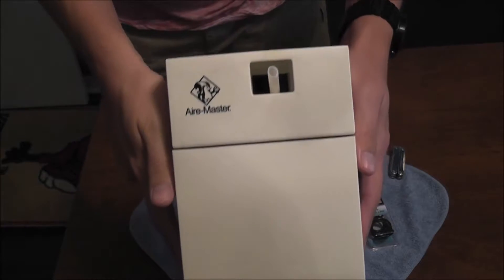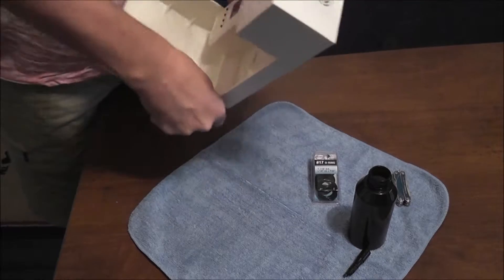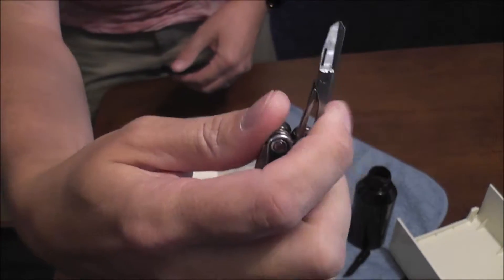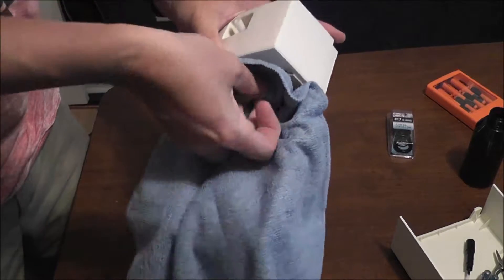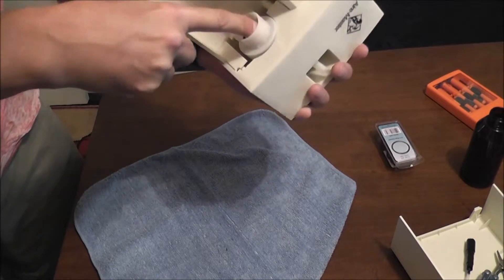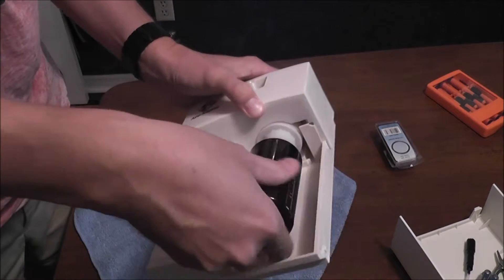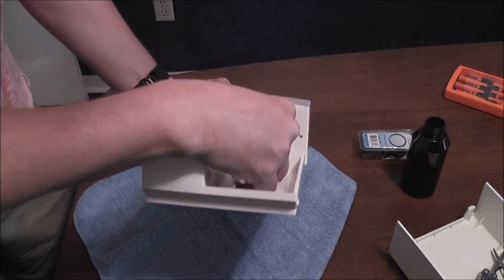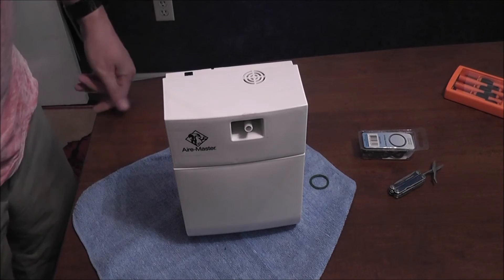D3000 O Ring Change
How to change the O-Ring on the D3000 by an amateur.